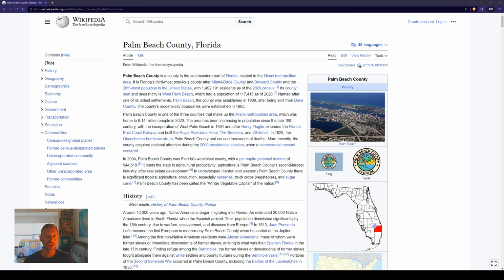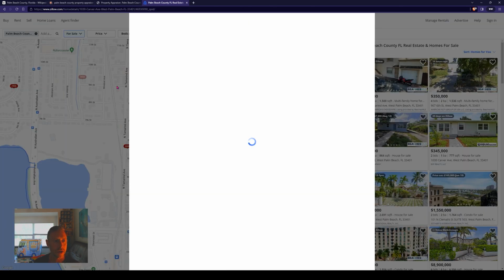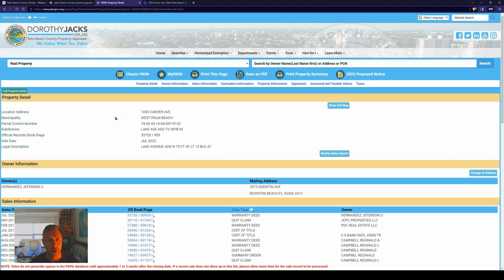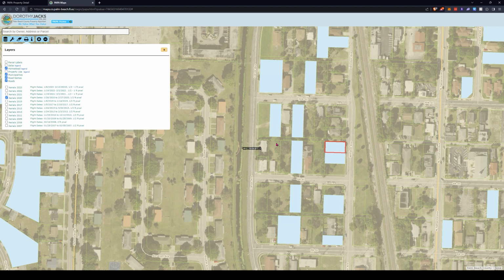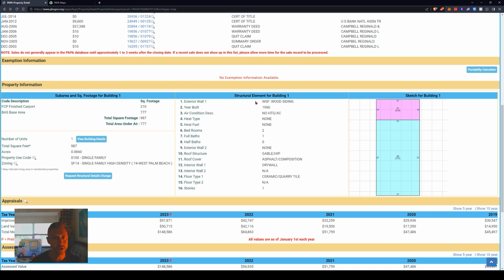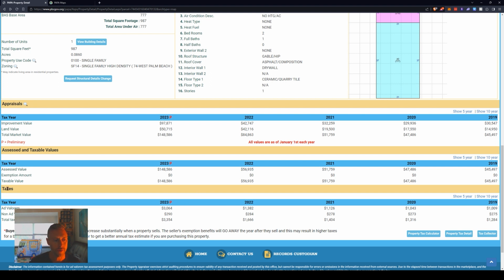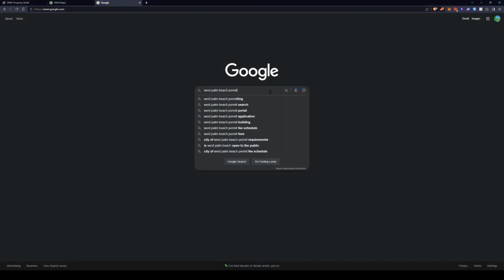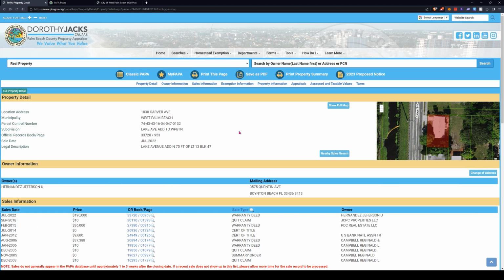HOW TO Search PALM BEACH County PROPERTY APPRAISER Site | How To Find West Palm Property Info 4 Free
HOW TO Use PALM BEACH County Property Appraiser | How To Find West Palm Property Info
We Use the Local Property Appraiser Site to Break Down HOW TO Find Information on Properties Such as Owner Info, Property Tax, Property Size, Property Type, Determining Flood Zones, and More!
Please Comment If There Is A County/City You’d Like Us To Cover! All Information and links are relevant as of 8/2023.

2:57 – Finding Your Property Appraiser Website
7:42 – Searching for A Specific Property Address
28:06 – Tax Collector Site
29:41 – Permitting Lookup
34:53 – Wrap Up About Property Appraiser Offices

(Use the above link for 15 free marketing credits)

*NOTE: Each municipality HAS ITS OWN regulating office that provides city services such as code enforcement, construction permitting, and zoning protection.